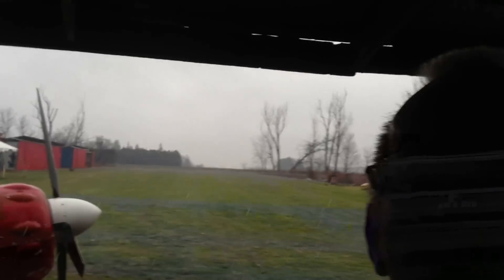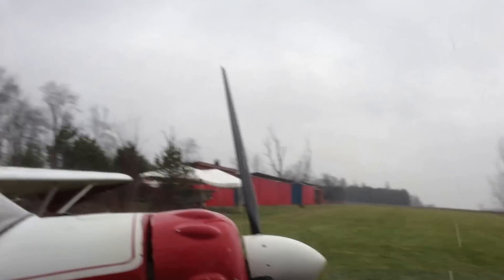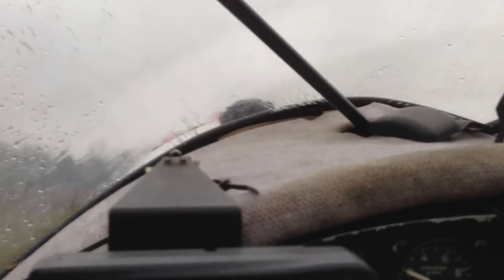Simple Fun and Easy way to Wash Car ATV skidoo Train Airplane anything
Easy way to Wash Airplane. Car or Truck or Train
simple
Fast
Cheap
Free

ATV
Quad
Boat

skidoo
snowmobile

Love it

Great sites